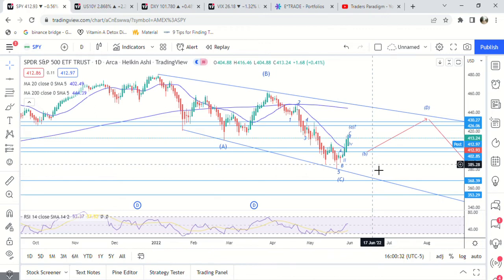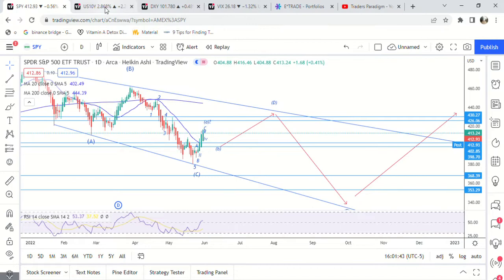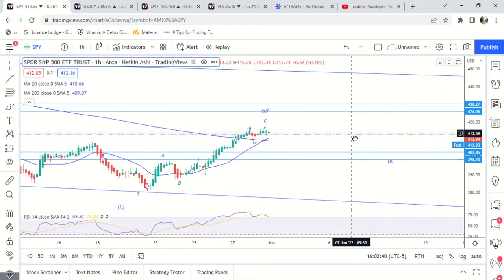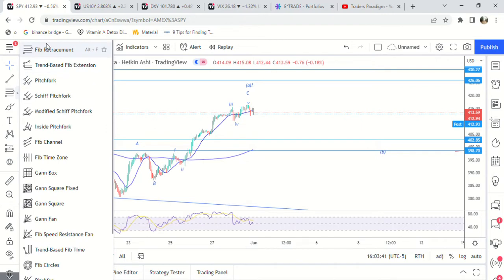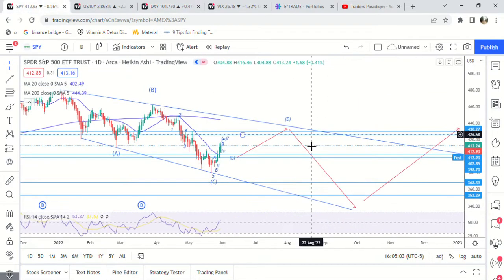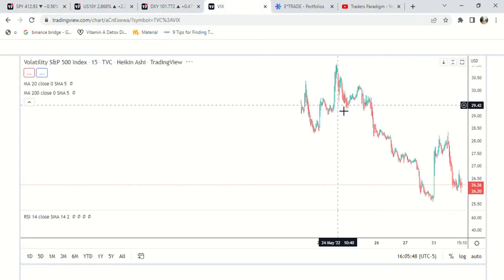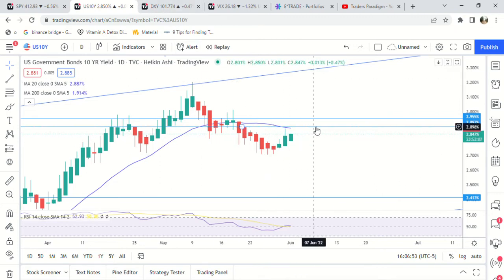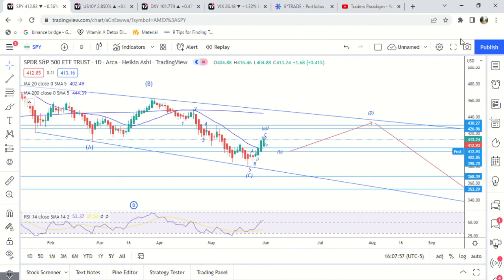WATCH For This Move On $SPY Over The Next Couple Of Months| Quantative Tightening Rally Killer?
In this video I give an update on the overall market including $SPY, $DXY, $Vix, and $US10Y.  I lay out where exactly I think we are based on todays move.

📗 Books
Black Swan
5 Waves To Financial Freedom